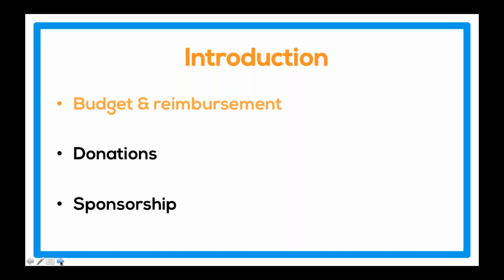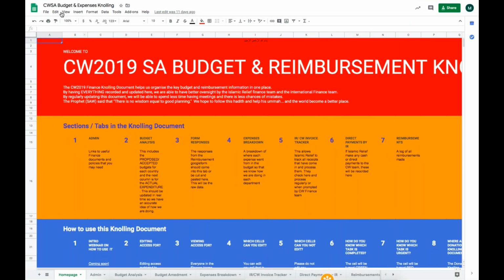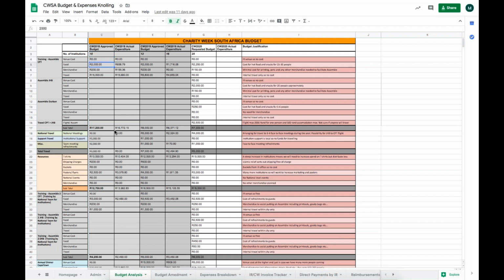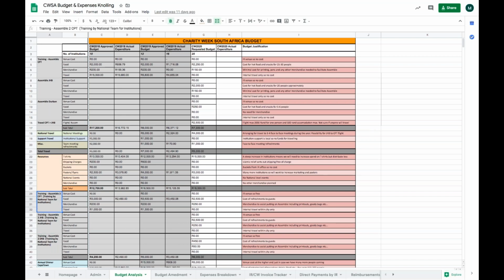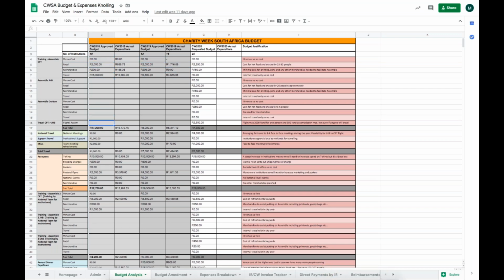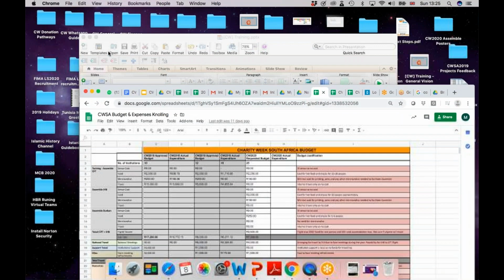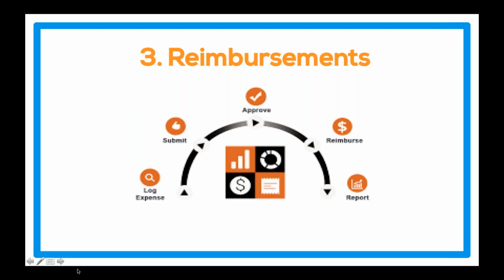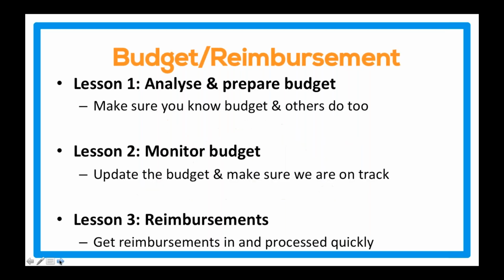CW Finance 1 Budget & Reimbursement